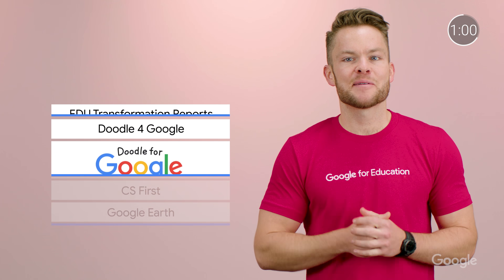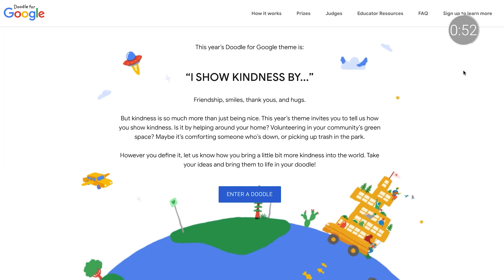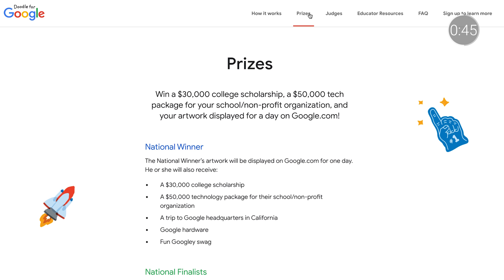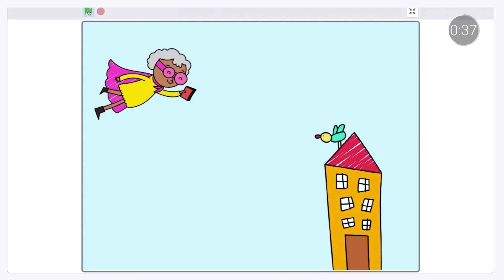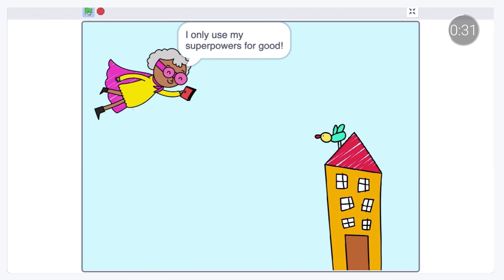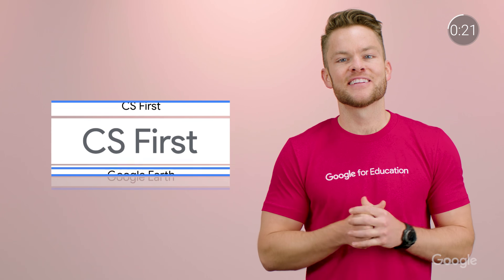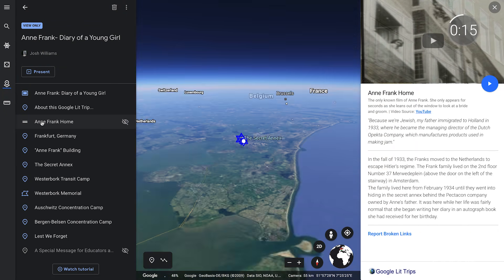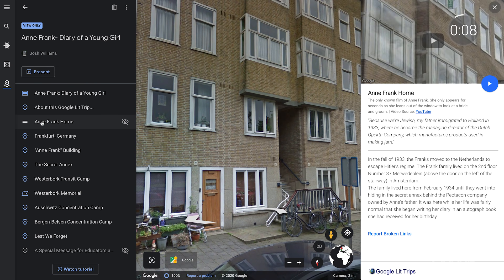EDU in 90: The Latest, February 2020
Hear about the latest news on Google Earth, Transformation Reports, and more.  Join Tim for a quick rundown of all the latest and greatest Google for Education news.